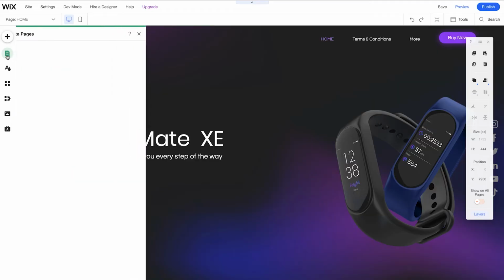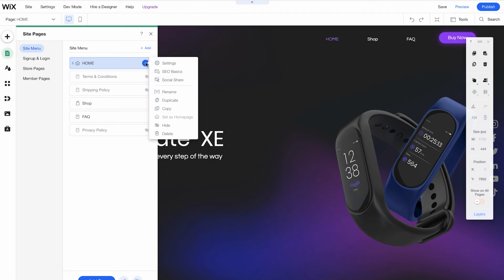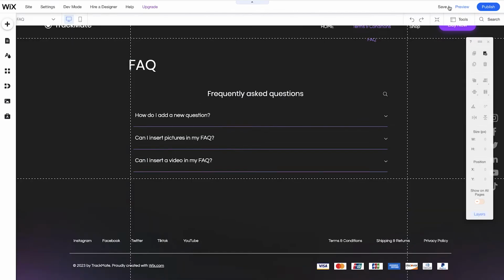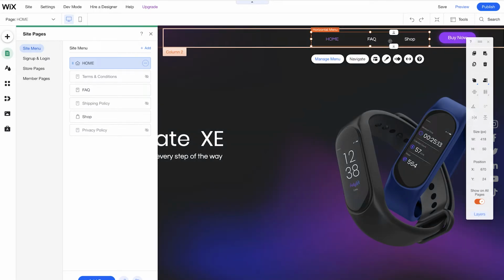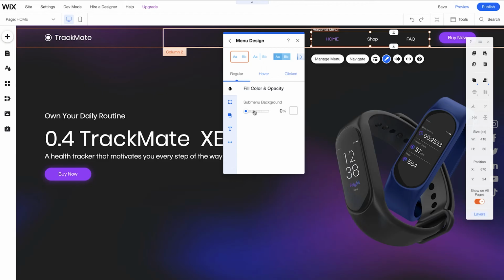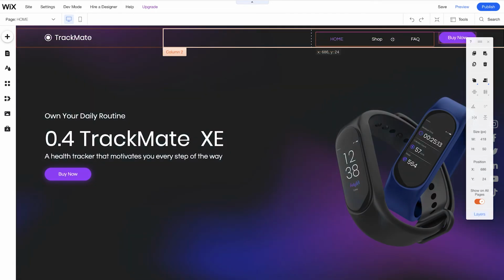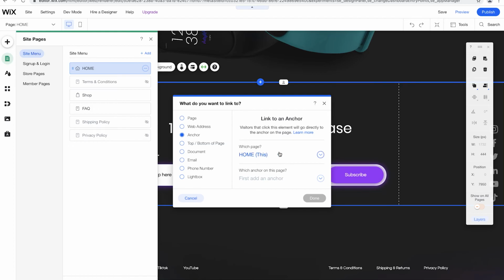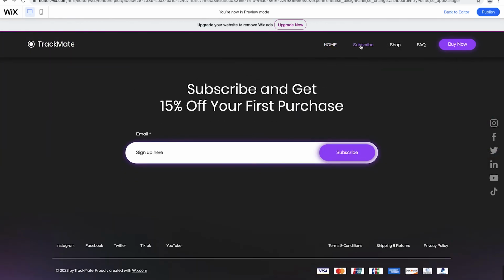Lesson 3: Manage Your Site's Pages | Build Your Website with the Wix Editor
In this lesson, you'll learn different ways to structure your site and how to edit your menu and pages, depending on the structure you choose.
We'll cover page and menu layouts and show you how to add anchors so you can maintain complete control over your site visitors’ experience.

Timestamps:

00:00 Intro
00:16 Various kinds of site structure
00:46 Edit your site pages
04:05 Change your site menu
05:47 Add anchors
08:11 Outro

And check out all of our courses and lessons on Wix Learn